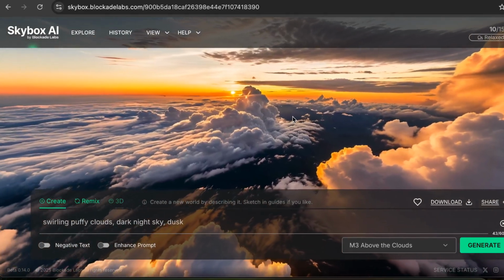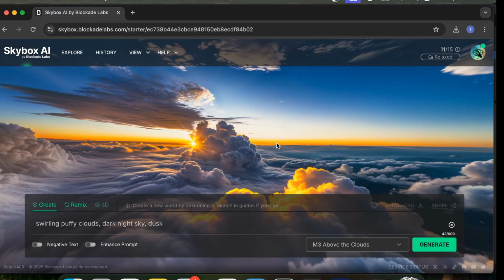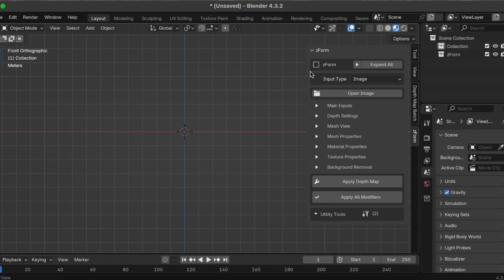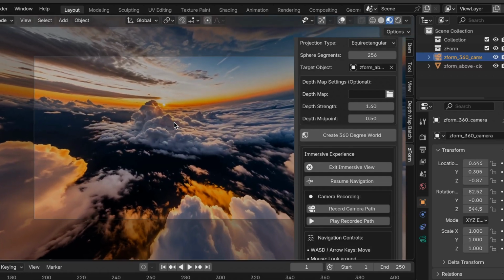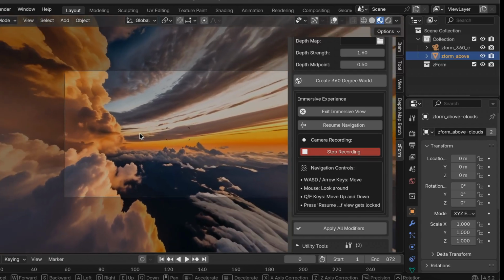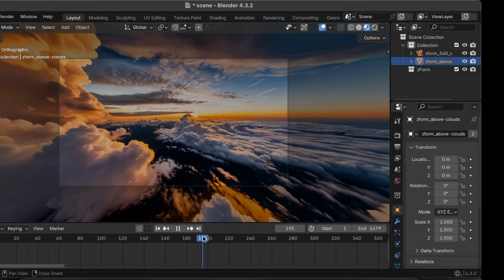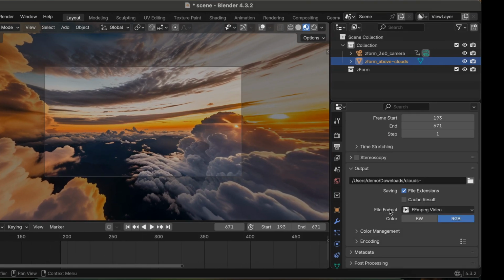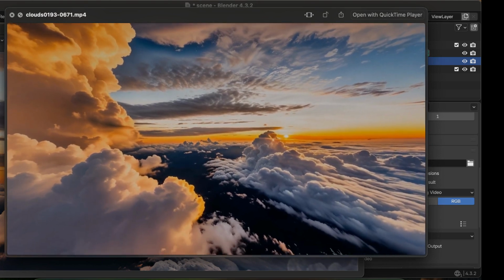Create 360 Degree World in Blender with Skybox AI + zForm with Full Tutorial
In this tutorial, you’ll learn how to create immersive 360° environments using Skybox AI and bring them to life inside Blender with the zForm addon. I’ll walk you through the full workflow—from generating a beautiful equirectangular image in Skybox AI, importing it into Blender, and using zForm to explore, animate, and render a flythrough of your custom virtual world.